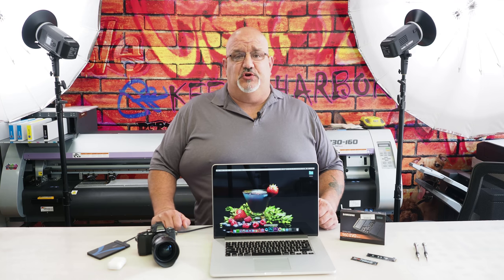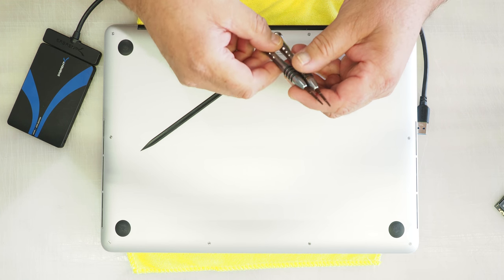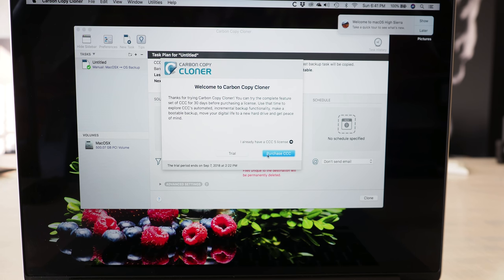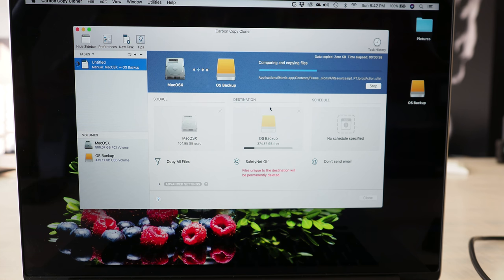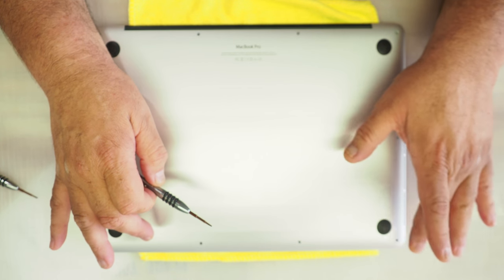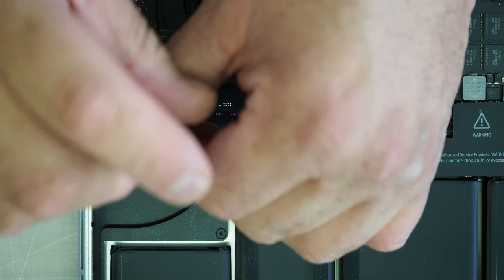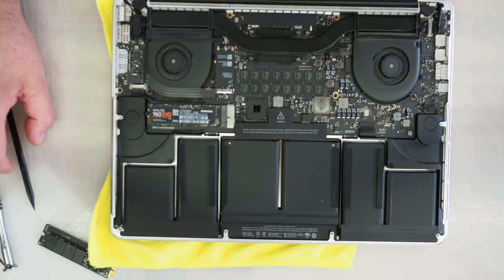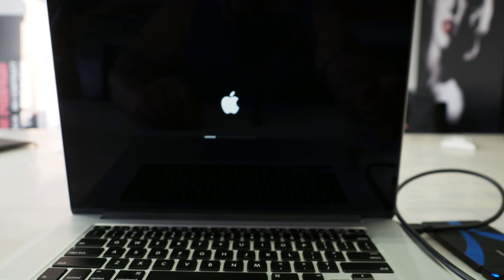Double the speed of your MacBook Pro **EVO 960 HOW TO UPGRADE**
in this video, I'll show you how to Double the speed of your older 2015 thru 2017  15 inch MacBook Pro for under $200

With some simple tools and a brand new Samsung 960 EVO
I will bring my older 2015 MacBook Pro to life with blazing speeds
that compares to the Newer 2018 MacBook Pro

Below is a list of things you will need to do this upgrade
#1 a USB external hard drive

#2 500 GB M.2 960 EVO Hard Drive by Samsung

#3 the Mac adaptor for the 960 EVO

MY GEAR

CAMERA & LENSES
Nikon Z6
Nikon Z7
Nikon 35mm f/1.8
Nikon 50mm f/1.8
Nikon 14-30mm f/4
Nikon 24-70mm f/4
Nikon FTZ adapter
Sigma 135mm f/1.8

CAMERA & LENSES
Sony a7rIII
Sony 24-105mm F/4 OSS G
Sony 135mm f/1.8 G Master

VIDEO RECORDER
Atomos Ninja V

GIMBAL
Moza Air 2

FILTER SYSTEM
Haida M10 Filter Holder System
NiSi V5 Pro 100mm Filter Kit Holder with CPL
NISI 3 stop ND 4x4
NISI 6 stop ND 4x4
NISI 10 stop ND 4x4
NISI Graduated IR Neutral Density 4 stop
NISI Light pollution filter 4x4

TRIPODS
Promedia Gear 344L
RRS TC-14
Enduro 444

BALL HEADS
RRS BH-40
Sirui VH-10X Pro

MICROPHONES
Rode NTG-8
Rode NTG-3
Rode Reporter
Rode VideoMicro

AUDIO RECORDERS
Zoom H5

WIRELESS TRANSMITTER
Rode News Shooter
Rode Film Maker

LIGHTING
Godox AD600 strobe
Godox SLW60B

LIGHT DEFUSION
Paul C Buff Umbrella
Wescott Octa XL